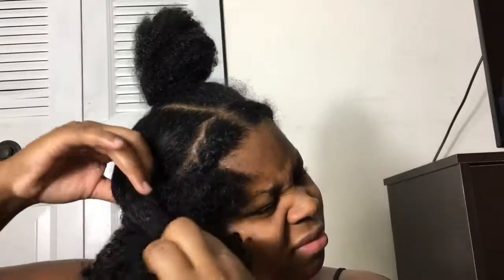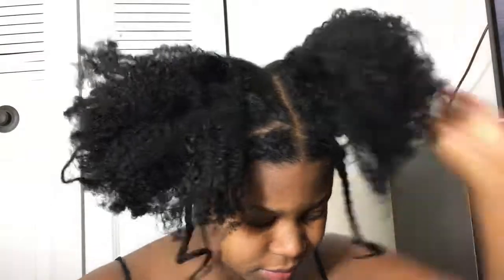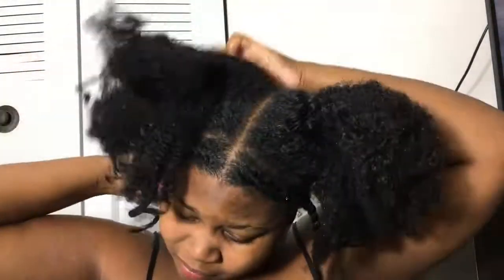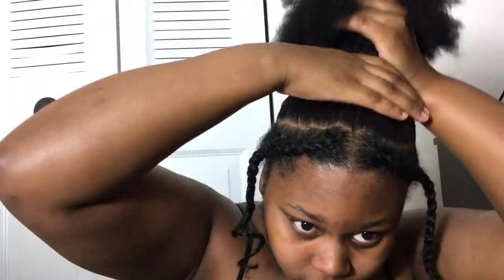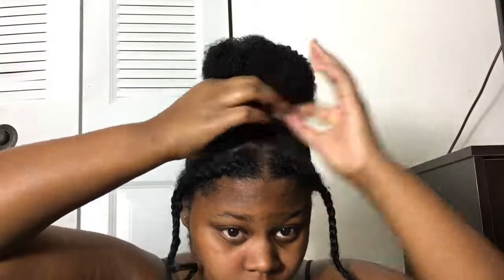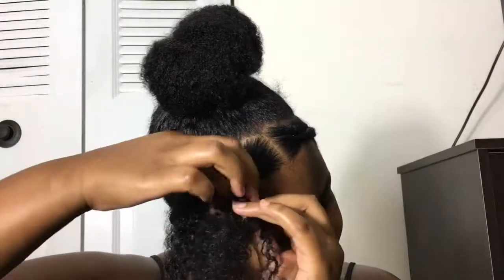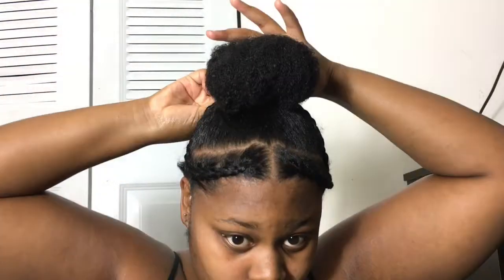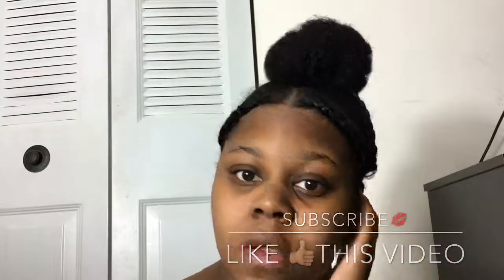From 1 protective style to another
Hey loves today im going to show you how i do my protective styles.